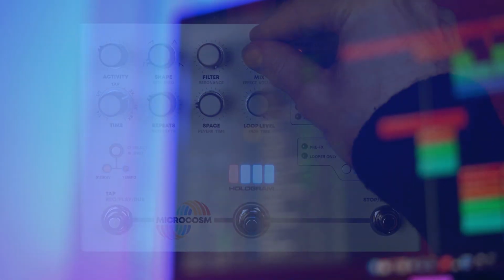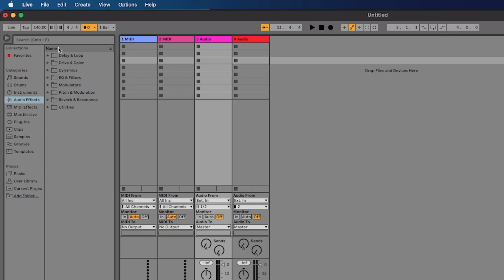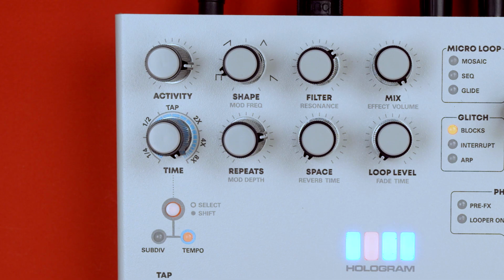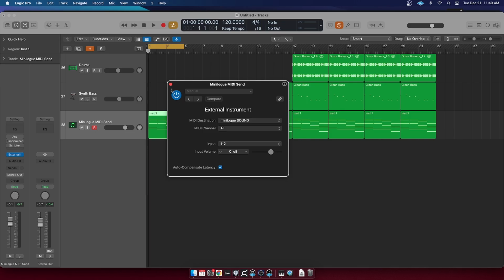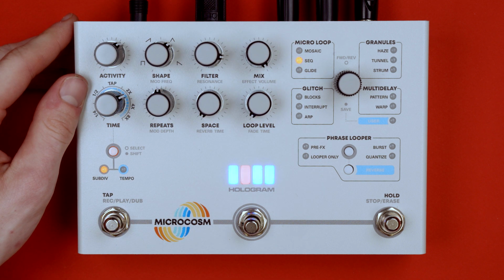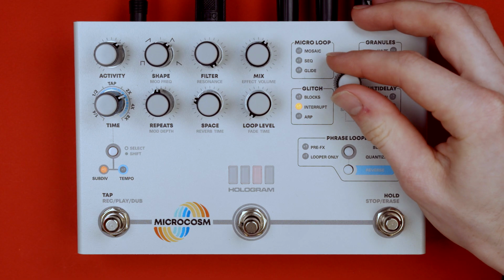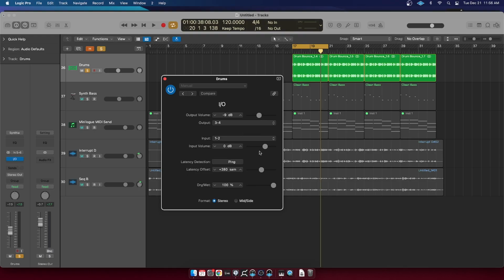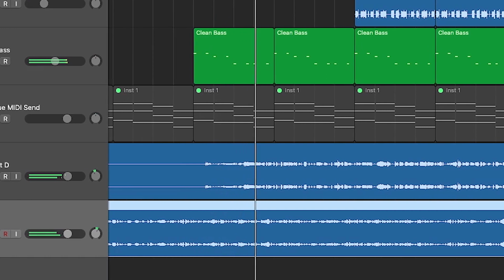Hologram Microcosm: Syncing to DAW Clocks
This video covers the process of syncing Microcosm to your DAW's clock, specifically within Ableton and Logic. We go over how to make the physical MIDI connections, as well as the software configurations within both DAWs. Along the way, we provide examples that demonstrate how useful it can be to sync Microcosm's effects to the tempo of a project.

Note: You may have the ability to compensate for any delay in the clock signal being sent. However, it's worth pointing out that latency here could be attributed to several different things - hardware latency, software latency/recording delays, or truly a delay in the clock signal being sent. Latency can vary based on how CPU intensive your project is, so most of the time, it's easier to compensate for any latency/delay by simply dragging recorded audio to match with the grid.

0:00 - Intro
0:22 - Getting Started
0:54 - Ableton Live
1:34 - Logic Pro X
2:12 - Example 1: Synth & Seq B
3:11 - Example 2: Synth & Interrupt D
3:53 - Example 3: Drums and Blocks B
4:17 - Demo Track